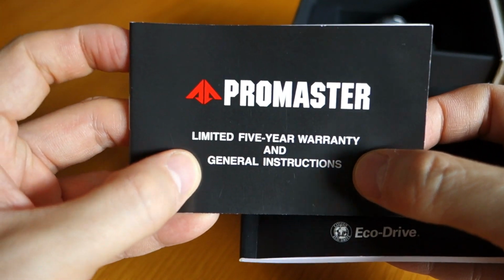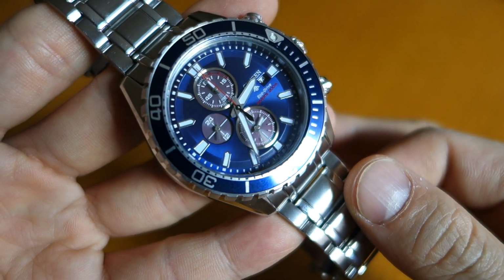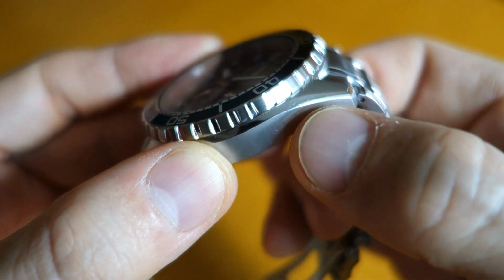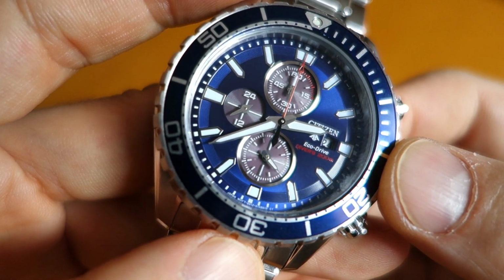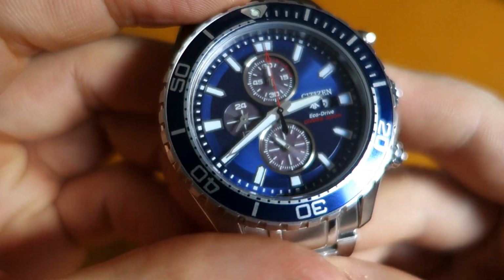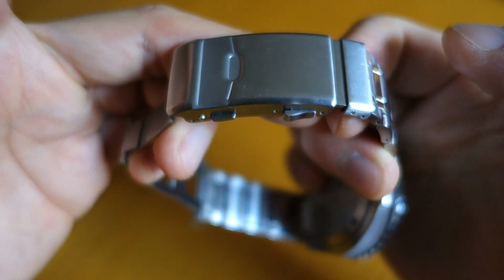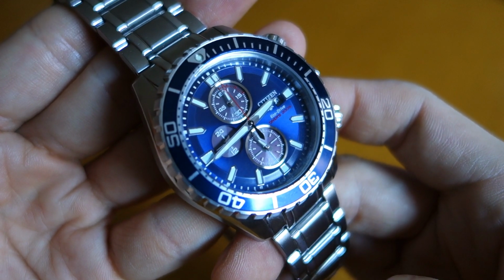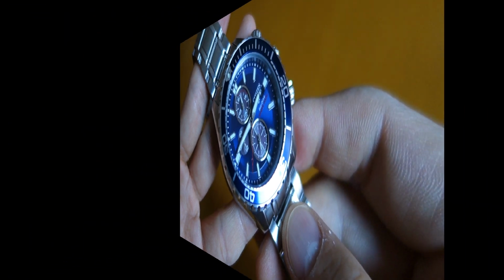Citizen Promaster Eco-Drive Chronograph Diver’s 200m Watch Review (CA0710-82L) - Perth WAtch #363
Review of this burly sports diver from famous Citizen, featuring Eco-Drive power and Diver's 200m rating!

CITIZEN Promaster Eco-Drive Chronograph Diver’s 200m CA0710-82L (feat. Calibre B612)